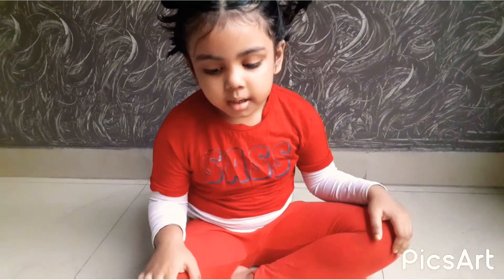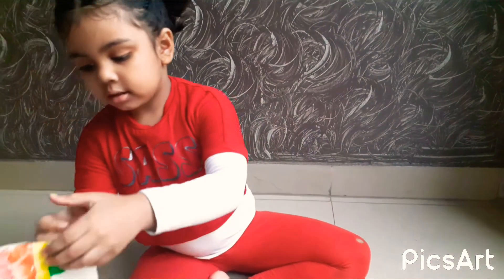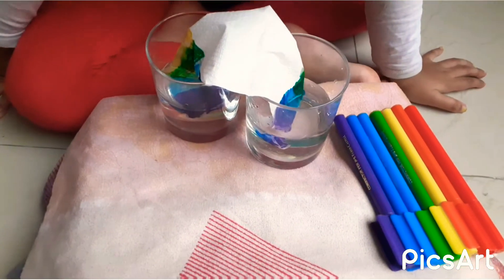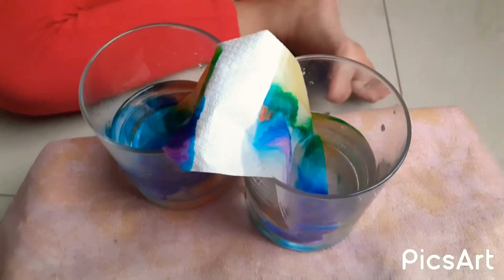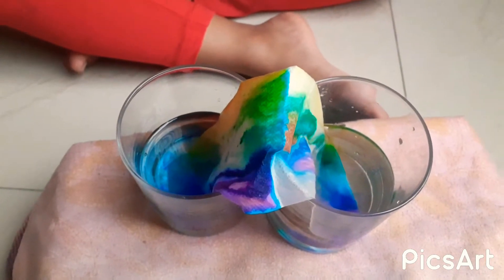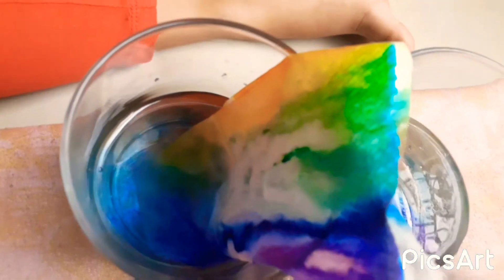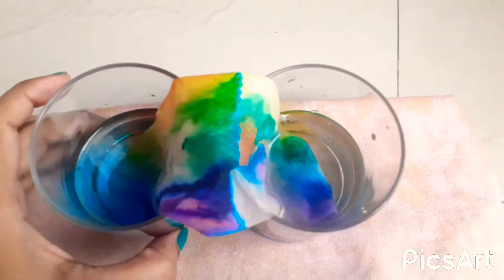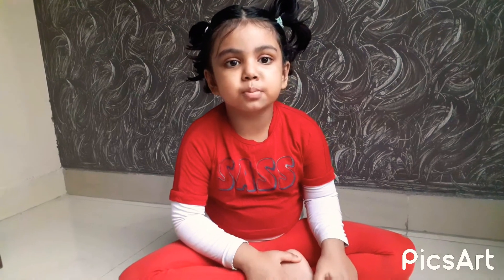Grow a rainbow | Science Activity